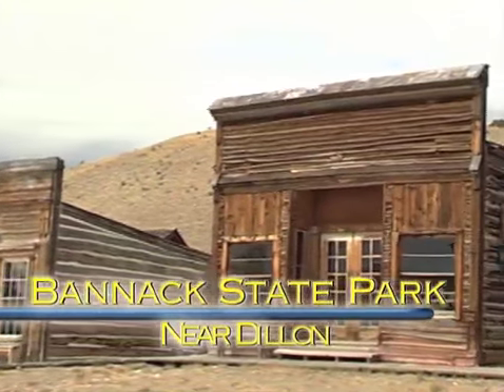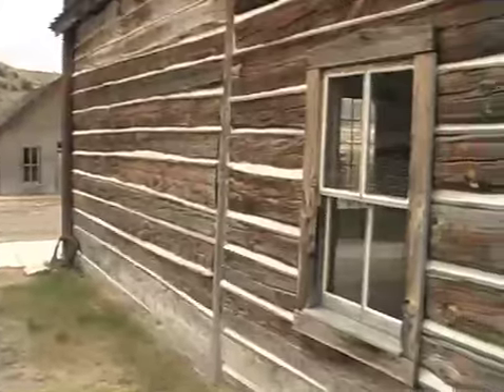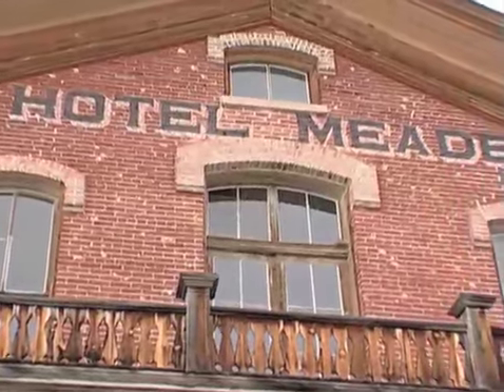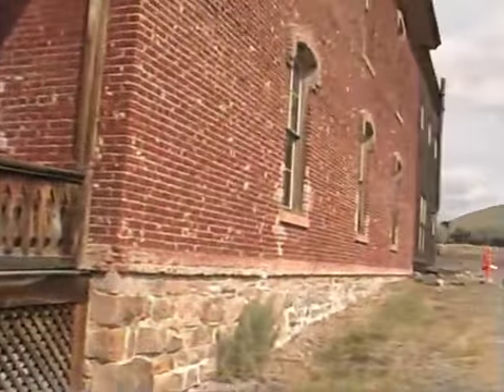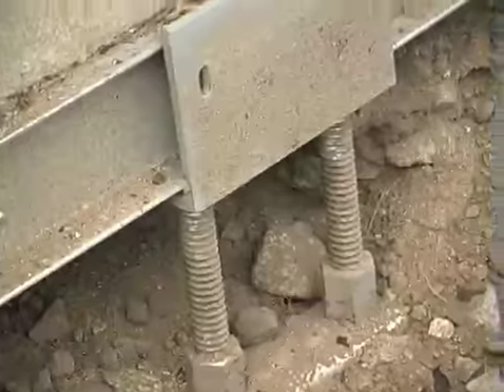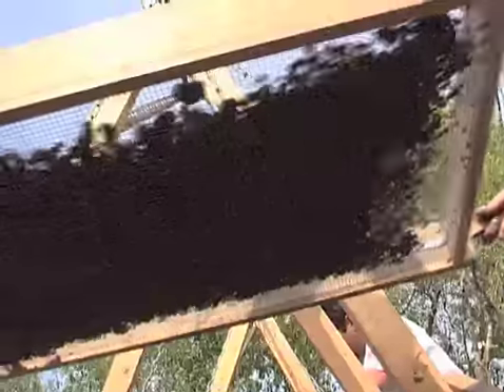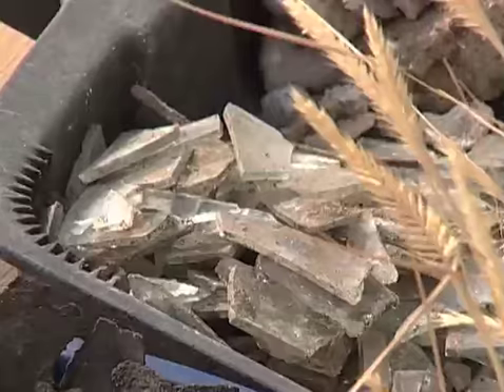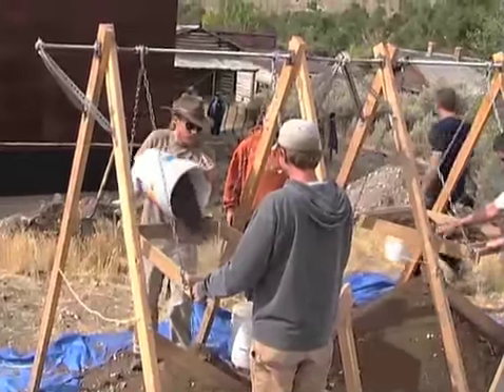Montana Ghost Town Makeover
Archeologists are intrigued by restoration work at Montana ghost town.